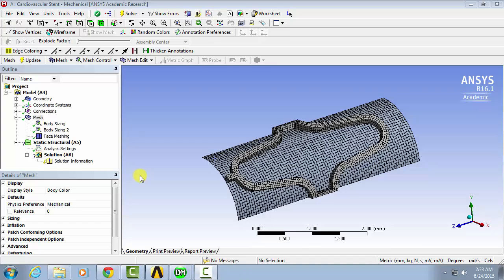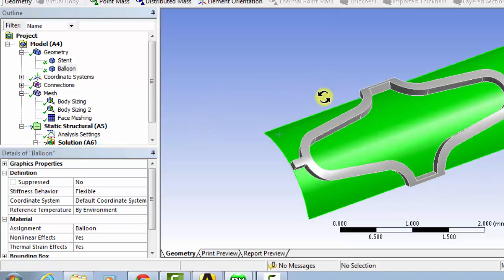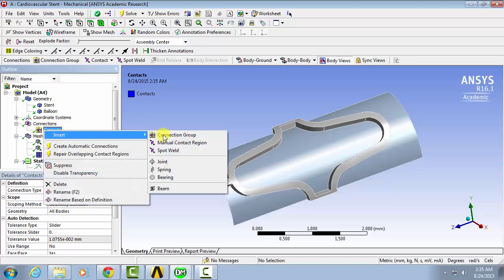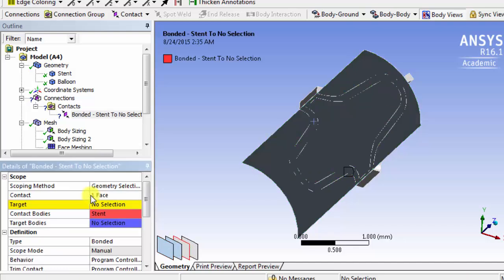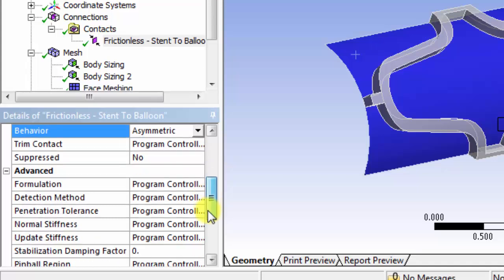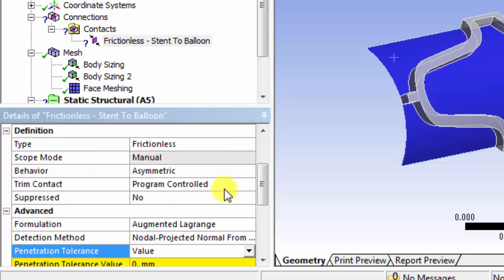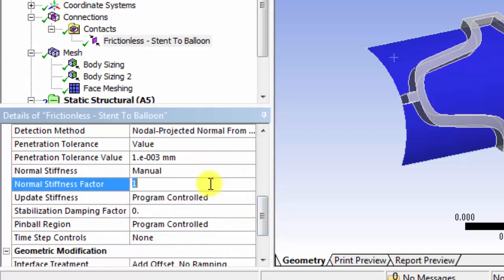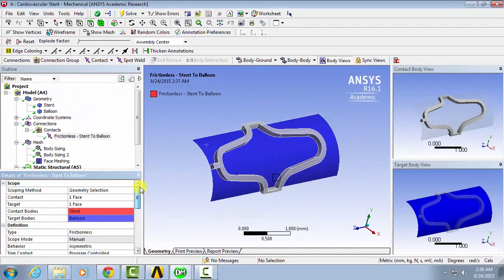Cardiovascular Stent - Model Setup - Contact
Setting up the material properties and the contact properties for the model of the Cardiovascular Stent, on SimCafe